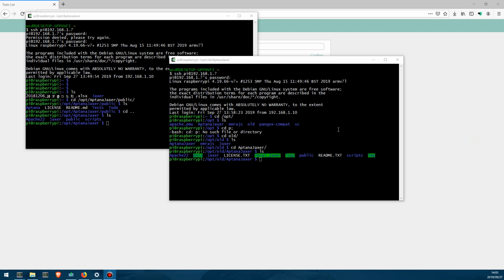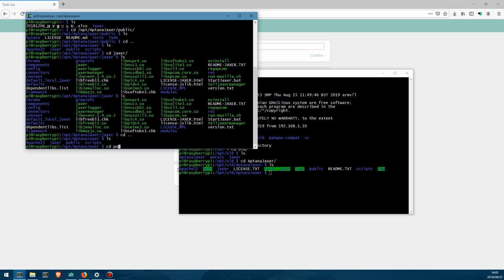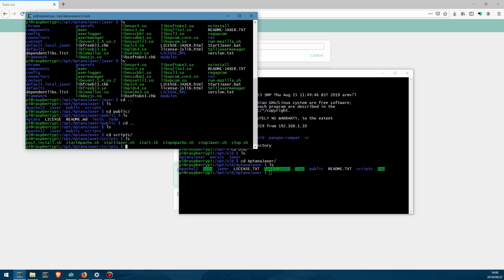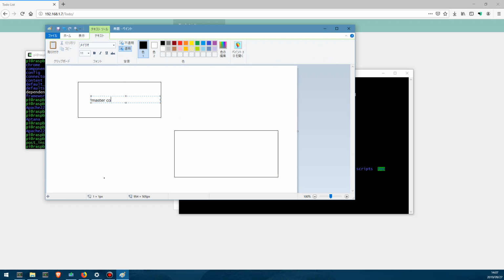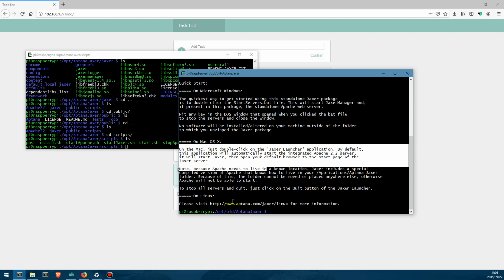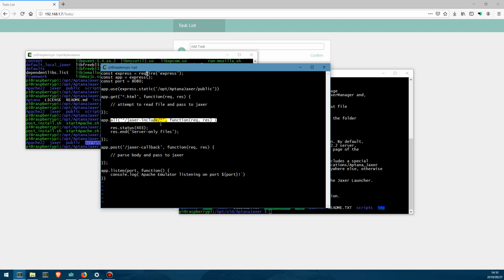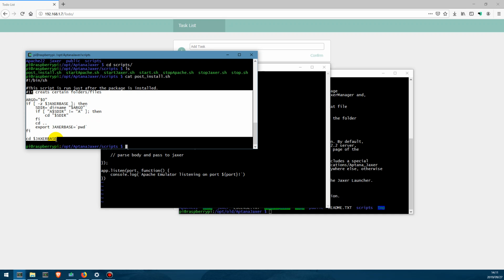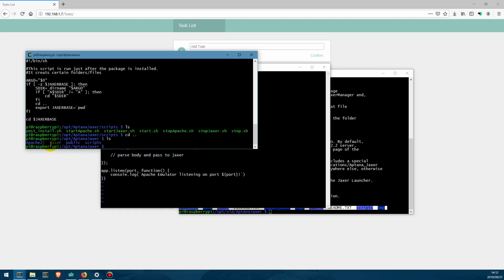Jaxer Maintenance Video #2 - Simplifying the Post Install Environment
Jaxer Maintenance Video #2

In this video we've covered how we were able to simplify the post install environment. The install python script has been changed to create and set the variables to use new folder locations that we've defined.

data  moved to /usr/share/jaxer
log moved to /var/log/jaxer
pid moved to /var/run/jaxer.pid
tmp moved to /tmp
local_jaxer has been removed

We still have more functionality that can be simplified, namely by
removing Apache and emulating the functionality.

wsd.co.jp